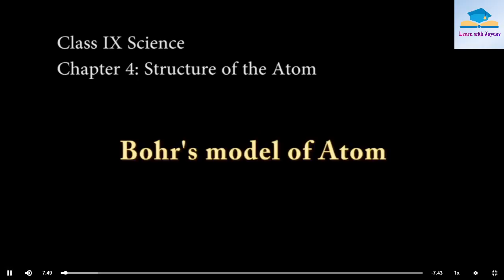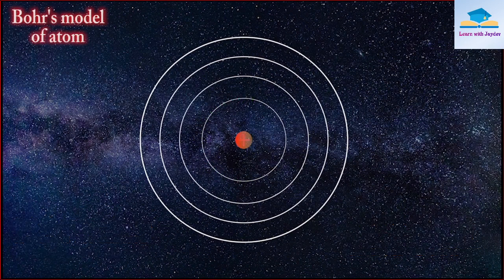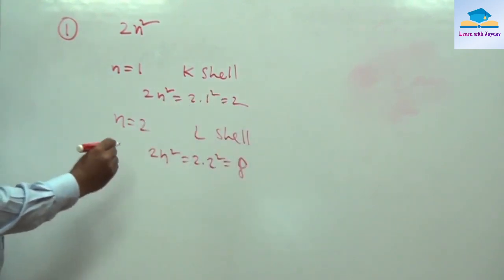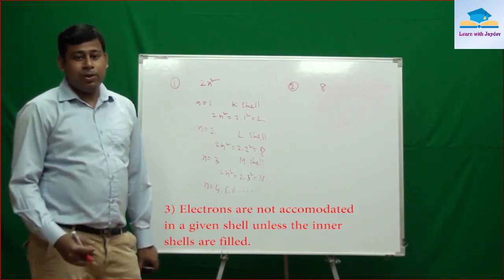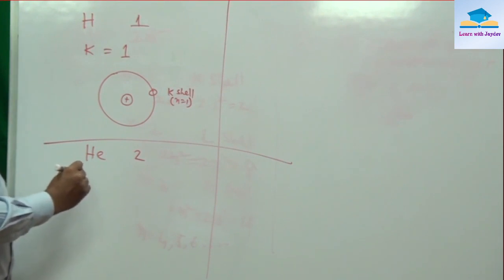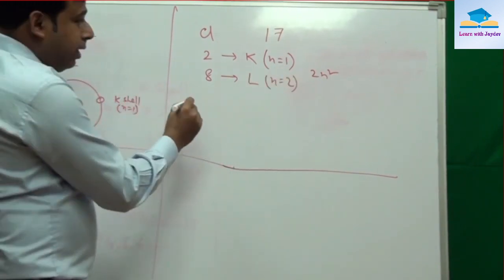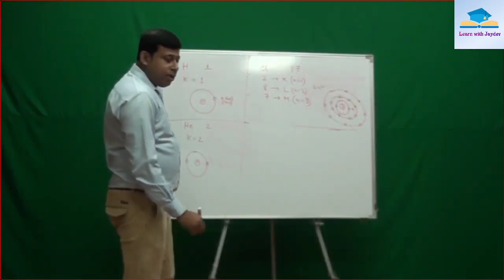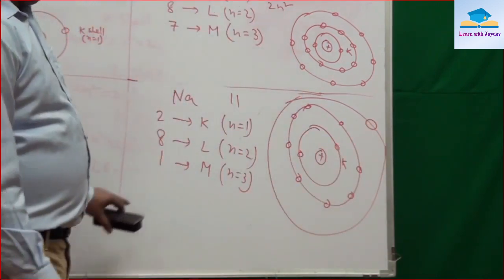Science Class-9 Ch-4 Structure of Atom:- Bohr' s Model of Atom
Hello Friends!
In this video of Science CH-4 Structure of Atom Class-9
In this Video We have covered Topic:-
1. Bohr's Model of An Atom